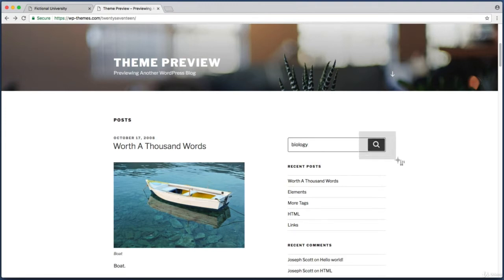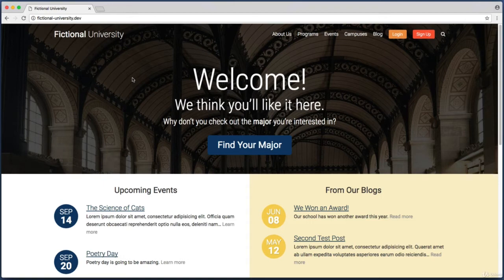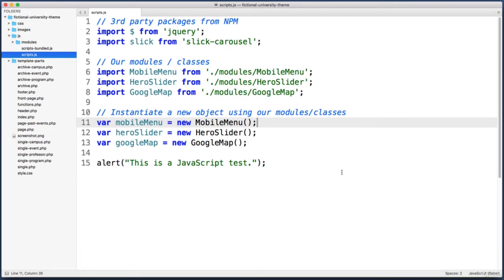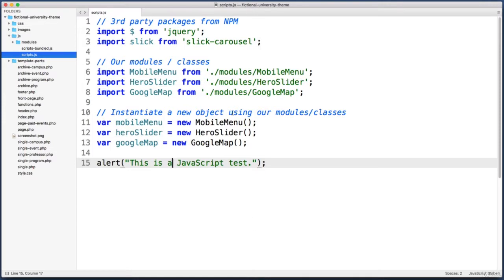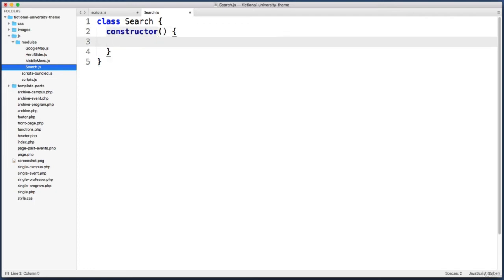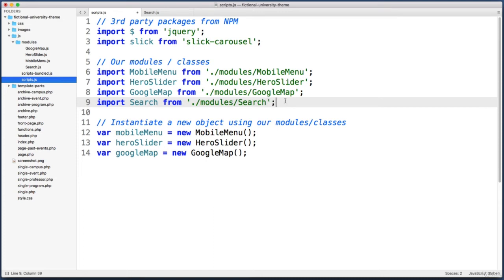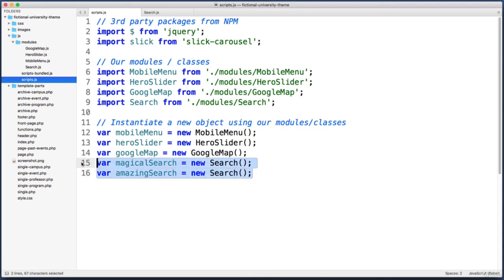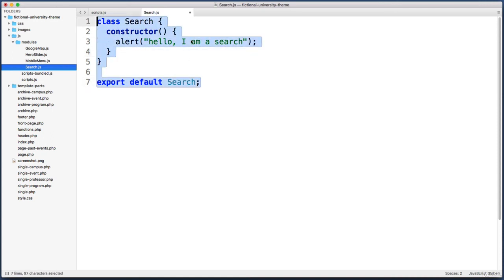049 Live Search